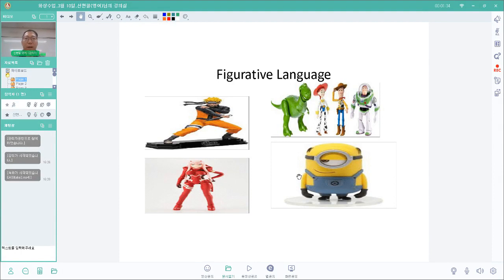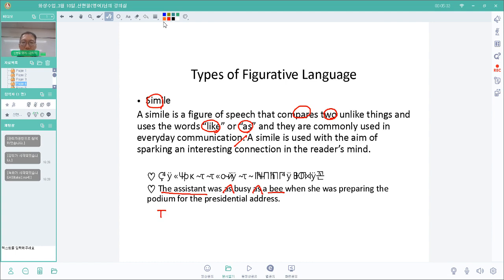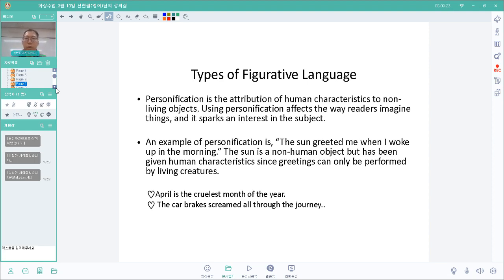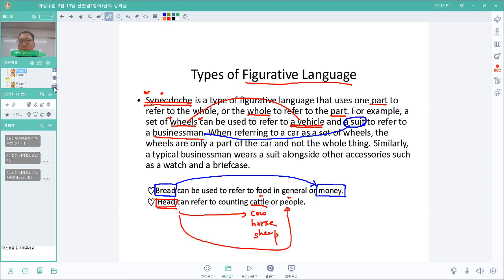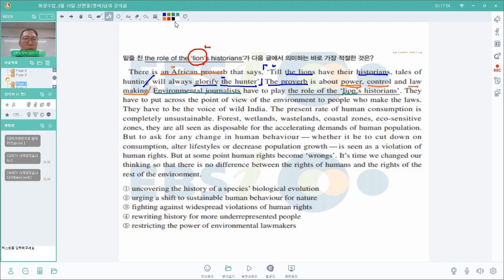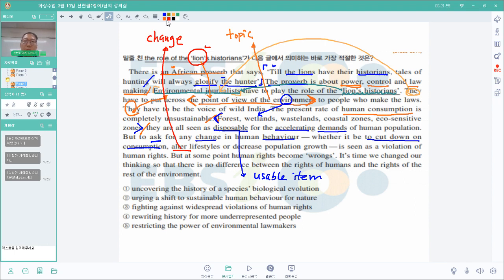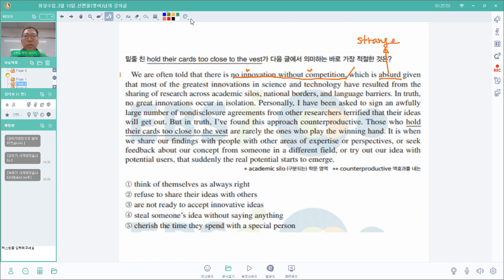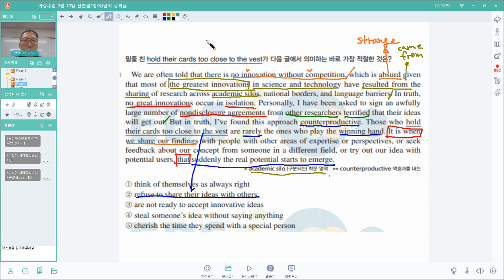EBS 수능특강 영어-Figurative Language and ch. 3 part I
This video aims to help students get great score with CSAT exam.